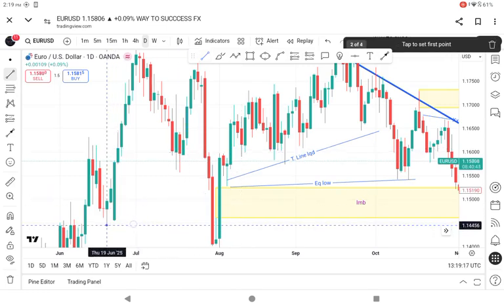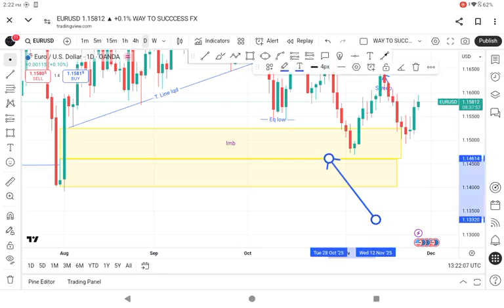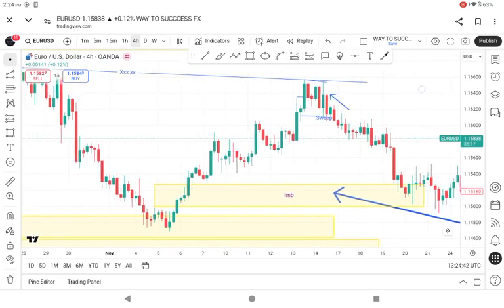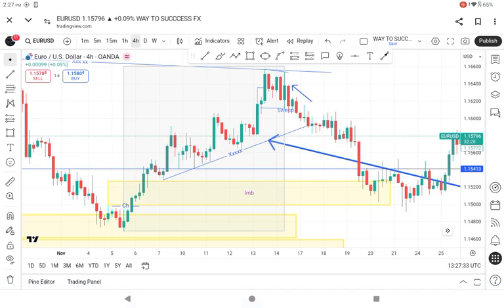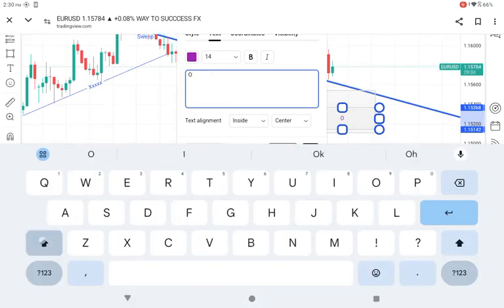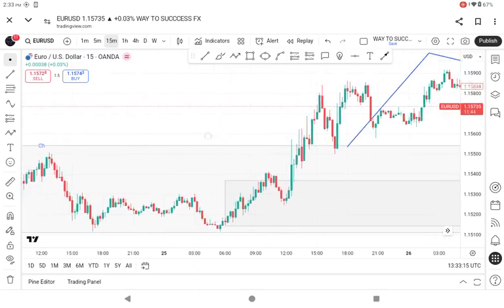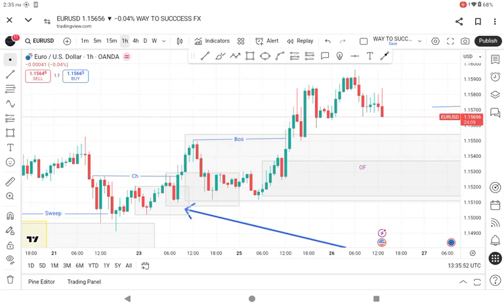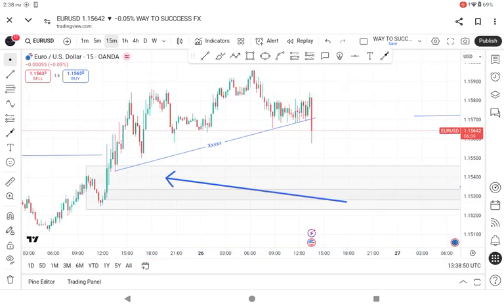(EURUSD /market structure /top down analysis/nov26/2025)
Stay up to date with the latest EURUSD top down analysis. In this video, we'll be discussing the current market trends and what's happening with the EURUSD today. Whether you're a seasoned trader or just starting out, this video is for you. We'll be covering the key factors that are driving the EURUSD market, including market structure, key levels, and more. Tune in to get the latest insights and stay ahead of the curve. With expert analysis and commentary, you'll be better equipped to make informed decisions about your trades. So, what's happening with EURUSD today? Watch to find out.